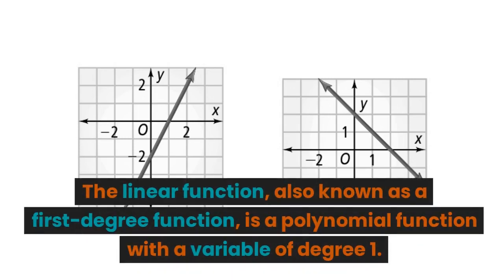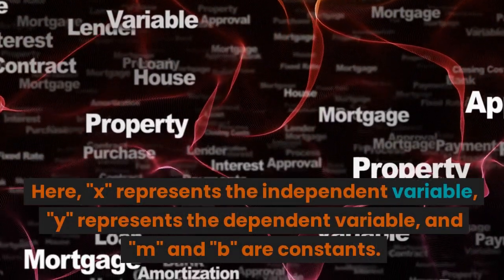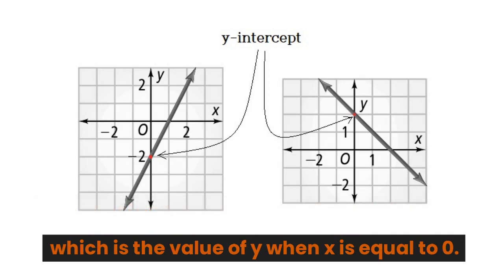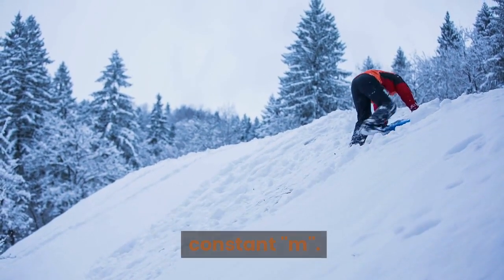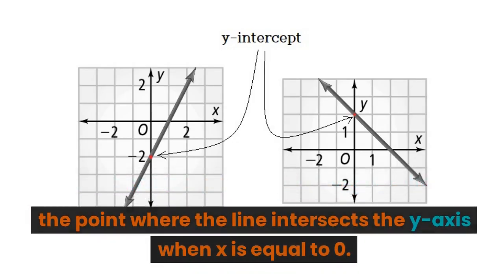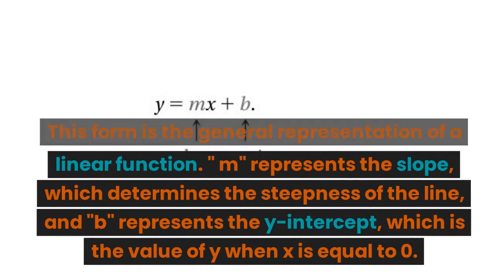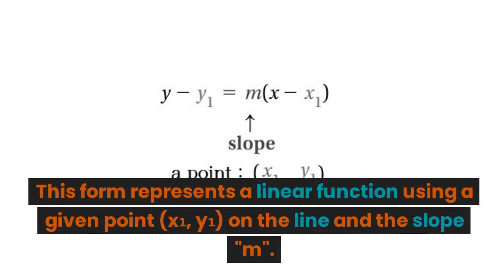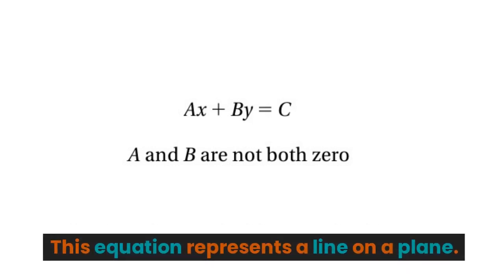Linear Function, Algebra1